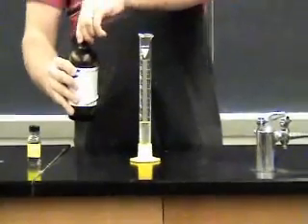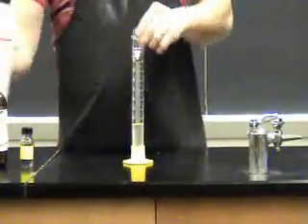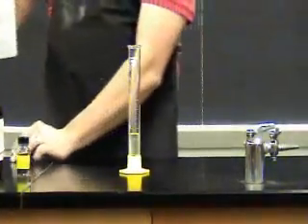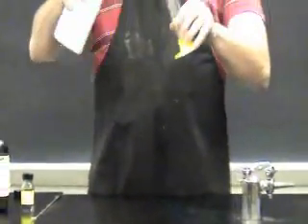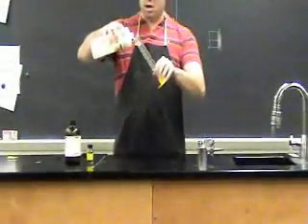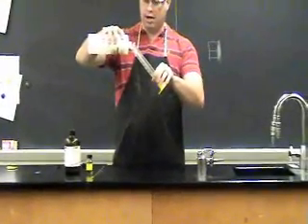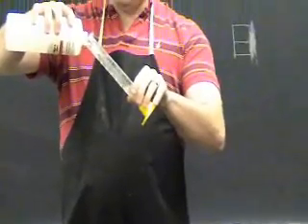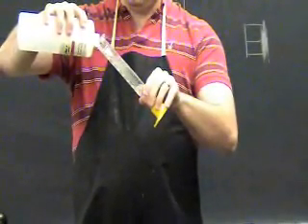Potassium permanganate reacting with ethanol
potassium permanganate reacts with ethanol in a redox reaction